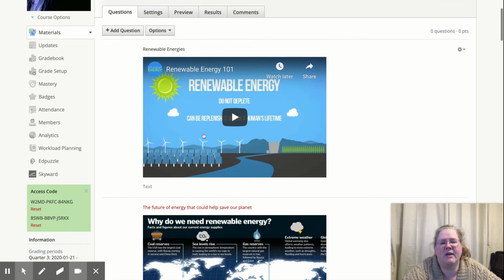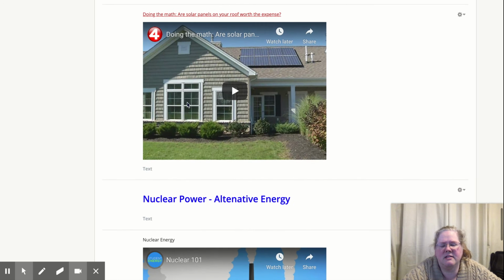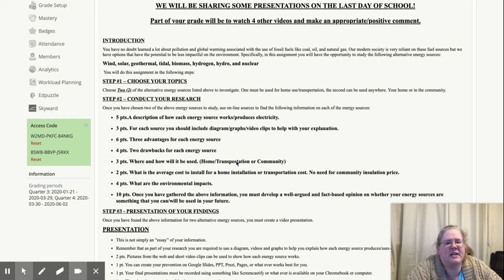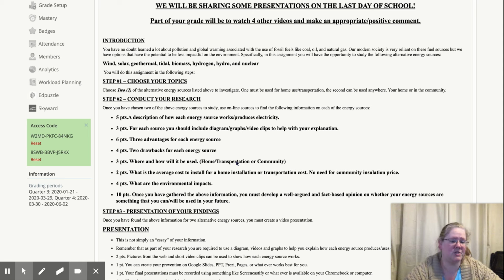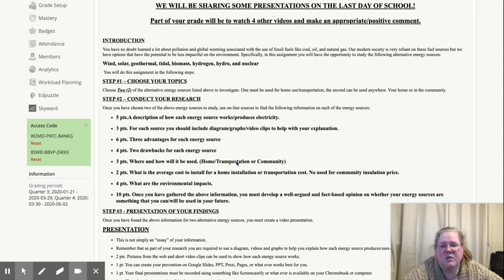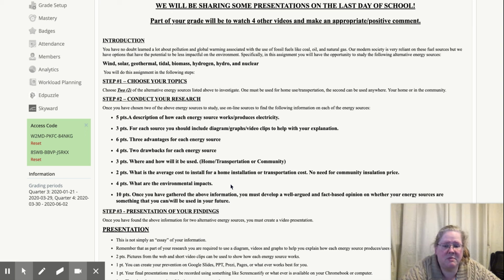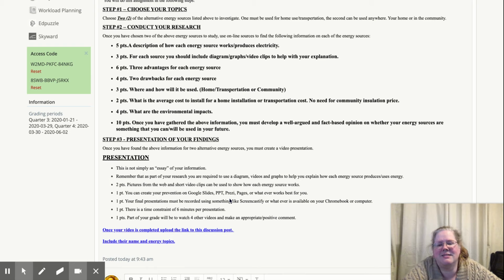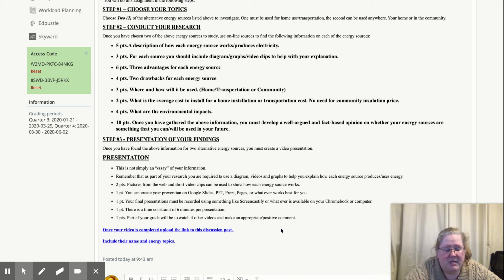PS Ch 11 Alternative Energy Intro